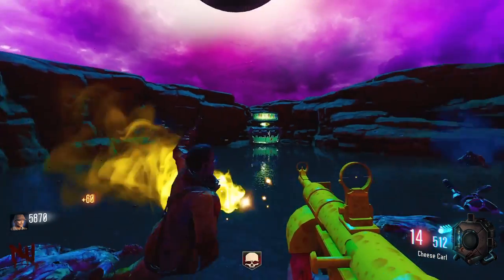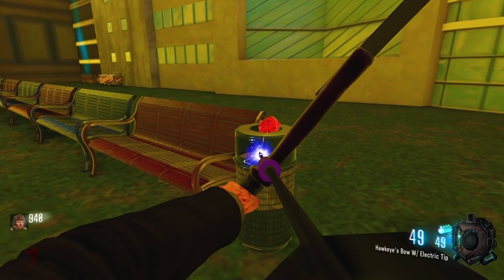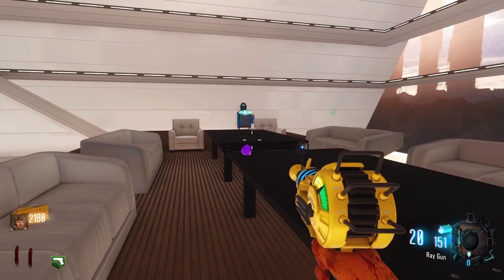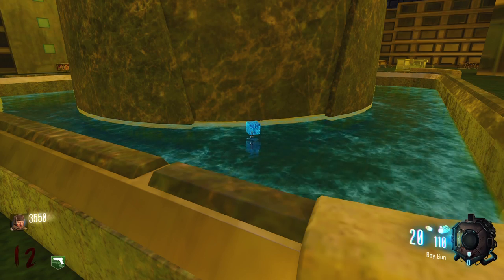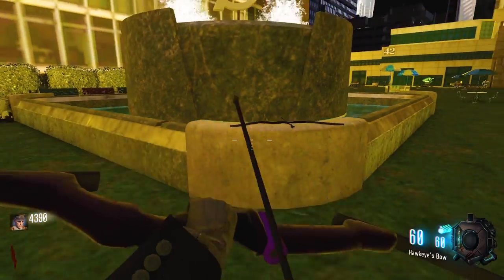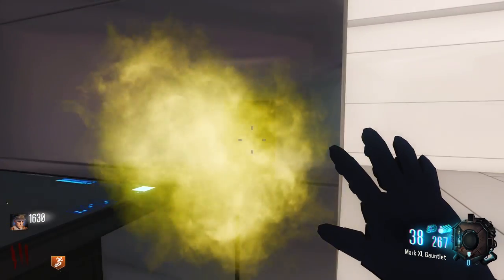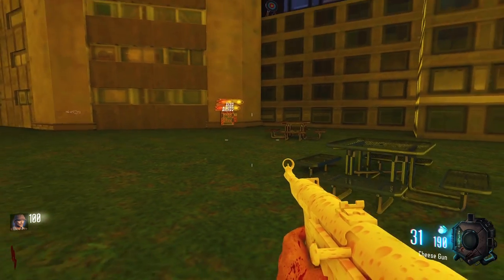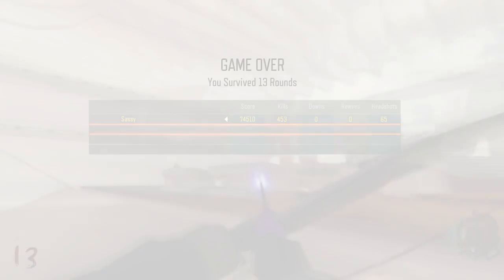Full Easter Egg Guide | Black Ops 3 Avengers Extinction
Full Easter Egg Guide for the Black Ops 3 custom zombies map, Avengers Extinction Zombies. In this video, I give a quick guide for how to build the shield,  how to complete the full Easter egg, and how to build all of the Avengers weapons in this custom zombies map, BO3 Avengers Extincton Zombies. Avengers Extinction is a BO3 custom zombies map made by MJPWGaming. This map was made for the 2023 NoahJ456 mapping content and is based on the Avengers movies.
✩ CHAPTERS ✩
00:00 Intro
00:10 Power
00:18 Green Stone
00:32 Orange Stone
00:48 Red Stone
01:09 Purple Stone & Golden Ray Gun
02:06 Yellow Stone
02:32 Blue Cube and Thor's Hammer
03:15 Activate Infinity Ultron
03:24 Upgrade Hawkeye's Bow
03:57 Hulk's Hand
04:46 Pack-a-Punch Cheese Gun
05:13 Build the Shield
05:32 Boss Fight
✩ ABOUT THE MAP ✩
Avengers Extinction Zombies was made by MJPWGaming